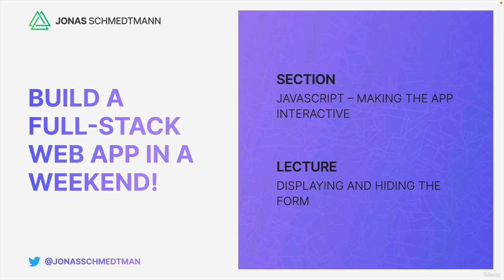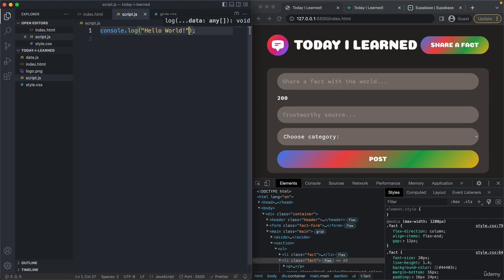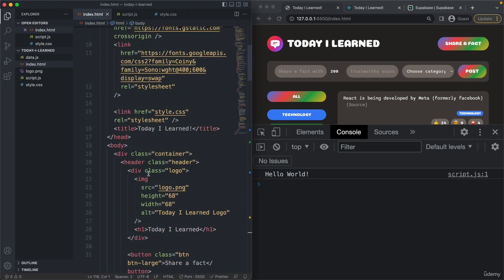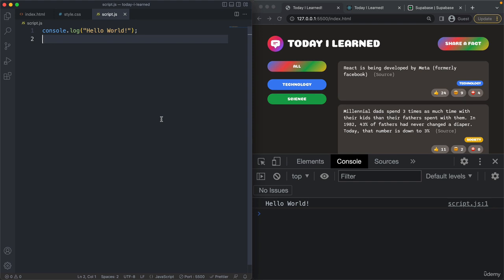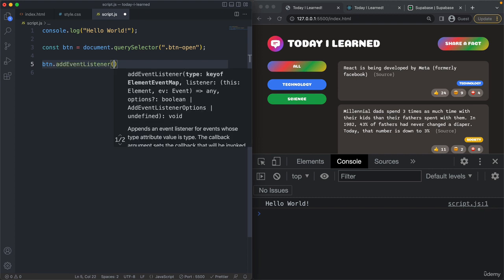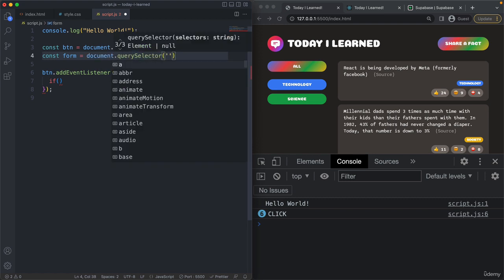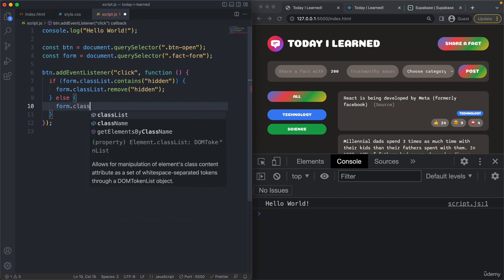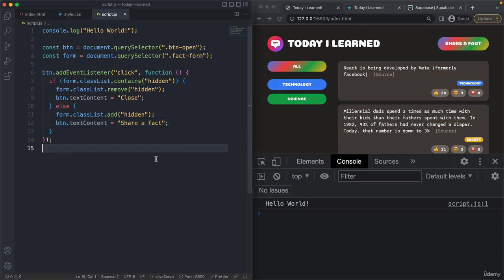2. Displaying and Hiding the Form